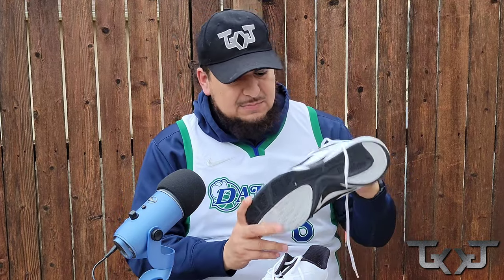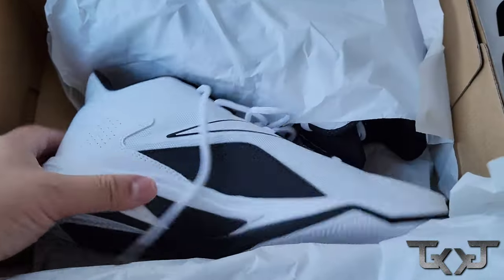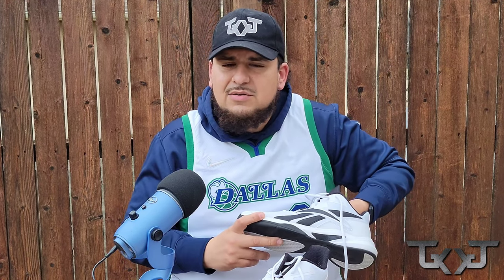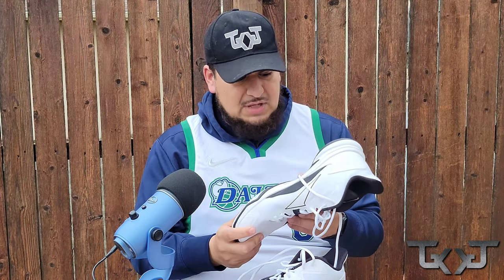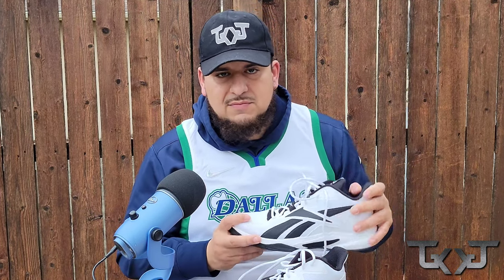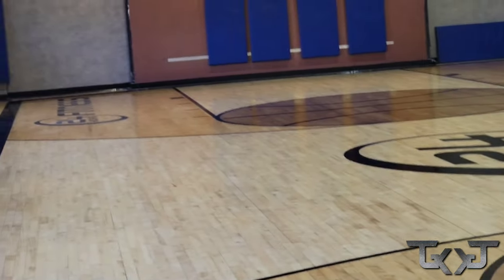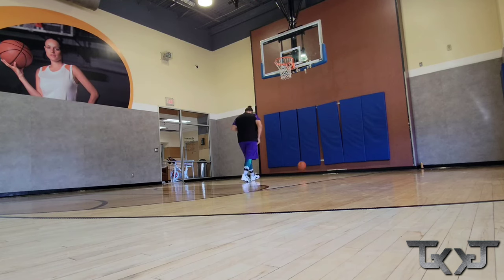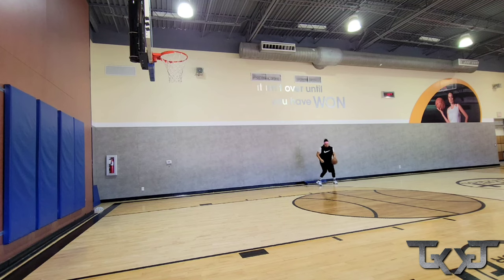Reebok More Buckets - Performance Review (Ultimate Dad Shoes)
Performance Review of the Reebok More Buckets Basketball Shoes